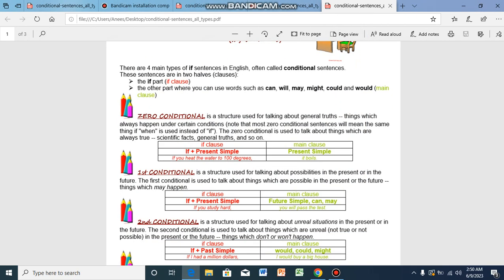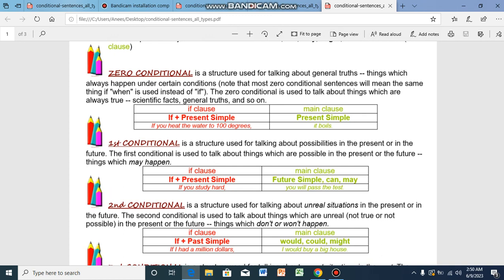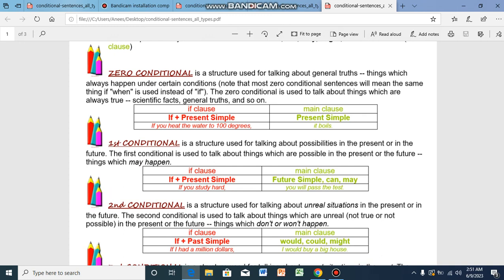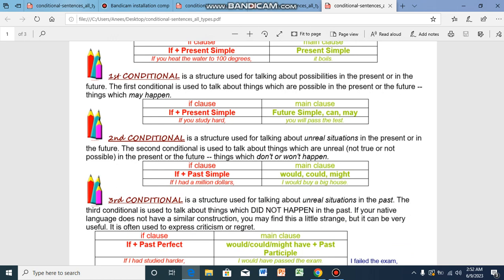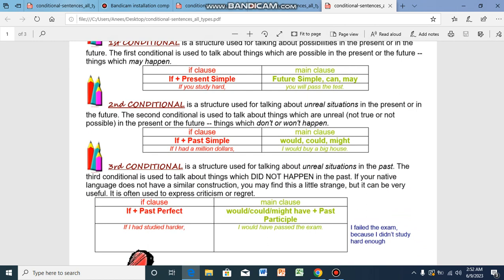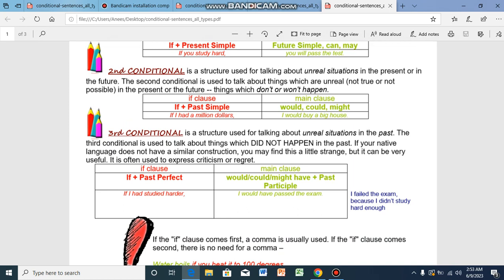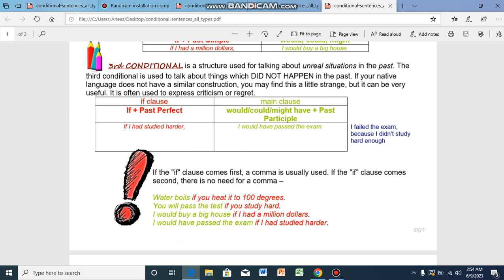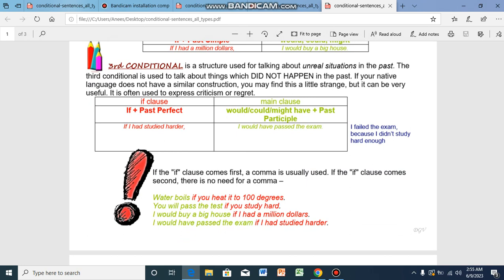English conditional sentences |Zero to Third Conditionals Explained | English Grammar Lesson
Welcome to my comprehensive English grammar lesson on conditional sentences! In this video, I will delve into the four main types of conditional sentences: zero, first, second, and third conditionals. Whether you're a language learner aiming to improve your English skills or a teacher seeking to enhance your classroom lessons, this tutorial is perfect for you!

1: Introduction
2: Zero Conditional: Expressing General Truths
3: First Conditional: Possible Future Conditions
4: Second Conditional: Hypothetical or Unreal Conditions
5: Third Conditional: Imaginary Past Conditions
6: Recap and Examples
7: Conclusion

🔹 Zero Conditional:
I'll start by exploring the zero conditional, which is used to express general truths or facts. We'll provide clear explanations and examples, demonstrating how to structure sentences correctly to convey cause-and-effect relationships.

🔹 First Conditional:
Next, I'll move on to the first conditional, which is used to discuss possible future conditions and their probable outcomes. You'll learn how to construct sentences using "if" and "will" to express realistic scenarios and their potential results.

🔹 Second Conditional:
In the third section, I'll tackle the second conditional, which allows us to discuss hypothetical or unreal conditions and their consequences. Through practical examples, you'll understand how to use "if" with the past simple tense to express unlikely or imaginary situations.

🔹 Third Conditional:
Lastly, I'll explore the third conditional, enabling us to talk about imaginary past conditions and their hypothetical outcomes. We'll guide you through the construction of sentences using "if" with the past perfect tense, allowing you to discuss events that didn't actually happen.

By the end of this video, you'll have a solid grasp of the four main conditional sentence types, and you'll be able to confidently use them in your English conversations or writing. Practice along with the examples provided, and take your English skills to the next level!

Don't forget to give this video thumbs up if you found it helpful! Happy learning, and see you in the next lesson!